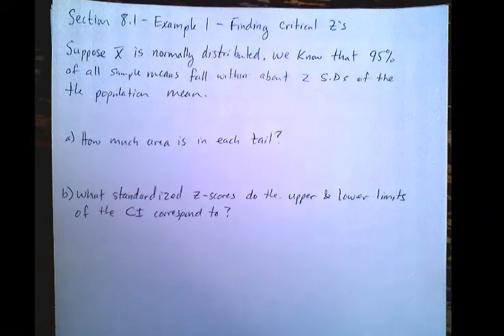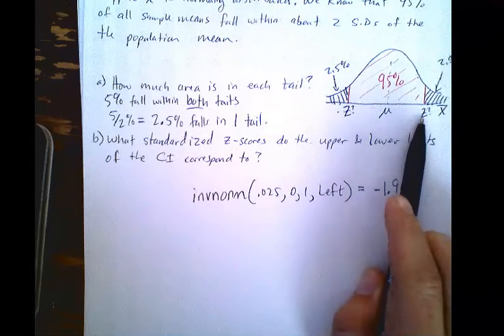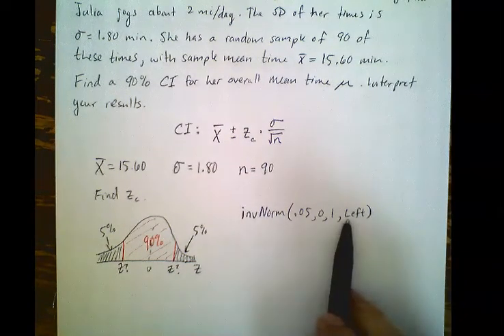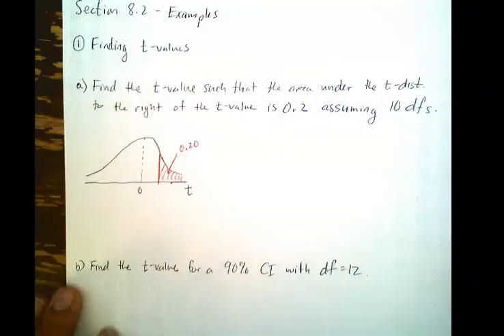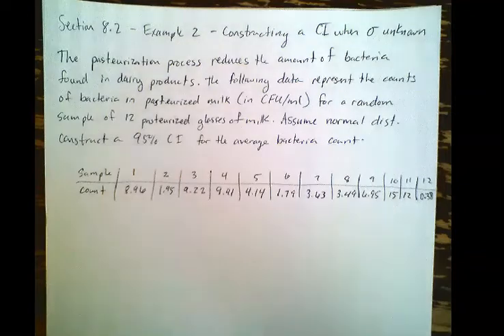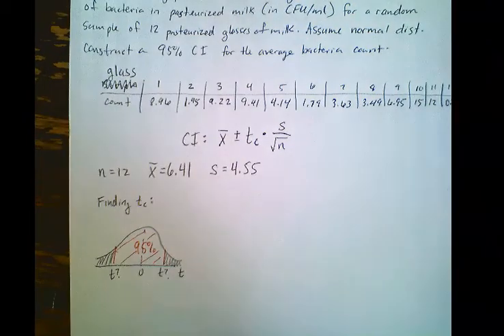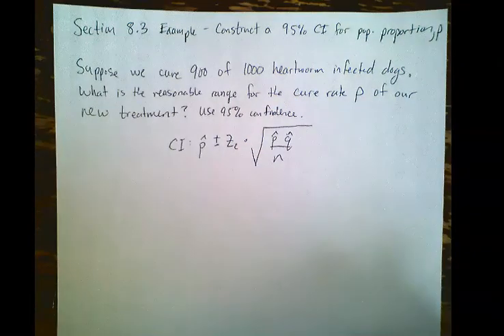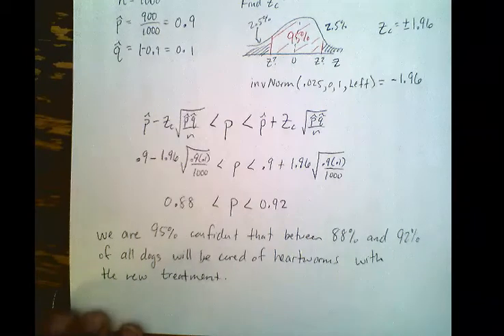Ch 8 Examples